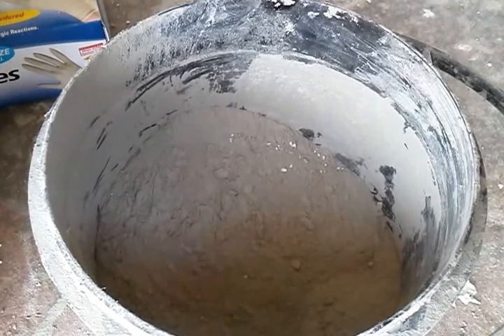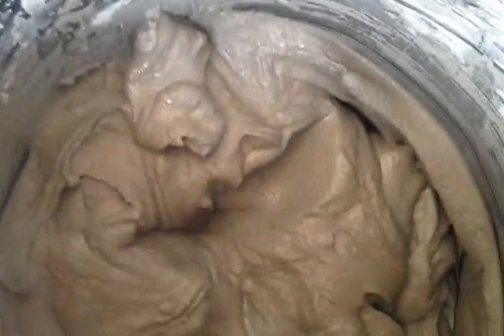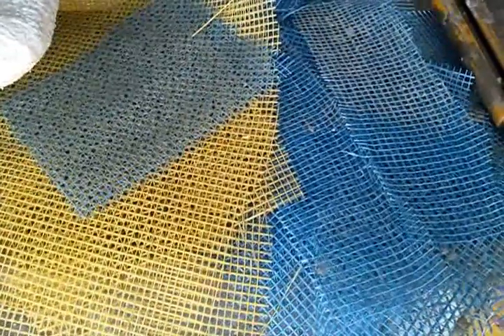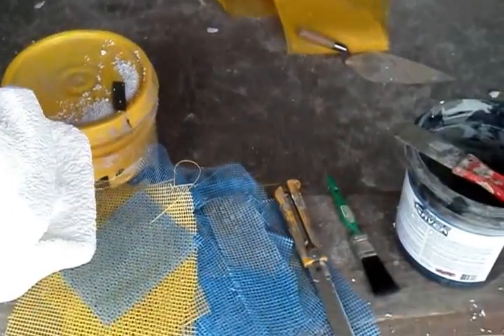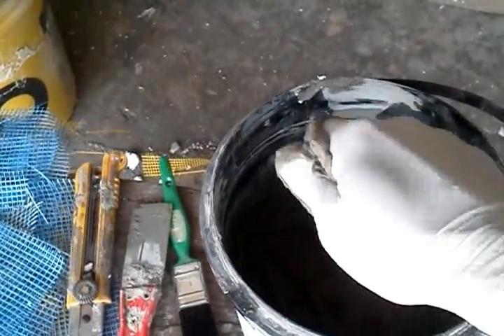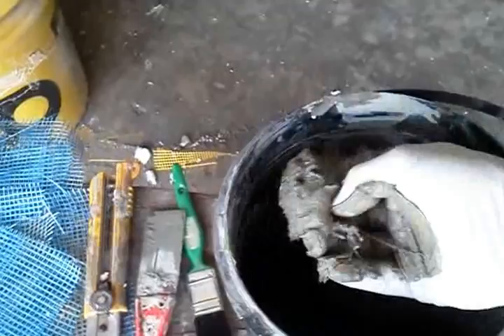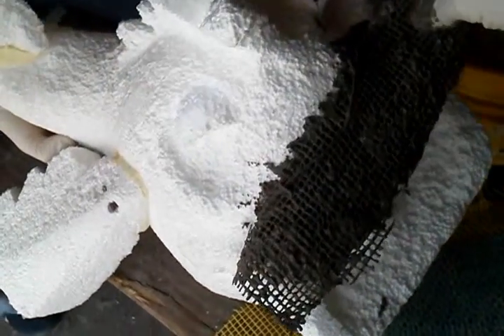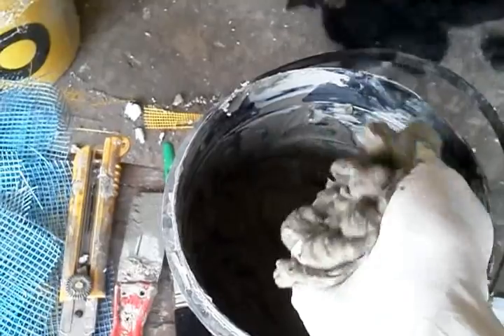Applying base coat & fiber glass mesh to garden art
In this video we are applying polymer modified Portland cement and embedding fiber glass mesh. after the first coat it applied we will let it dry overnight and the apply another one to three coats until all the mesh is covered in material and any imperfections are to a sandable consistency.